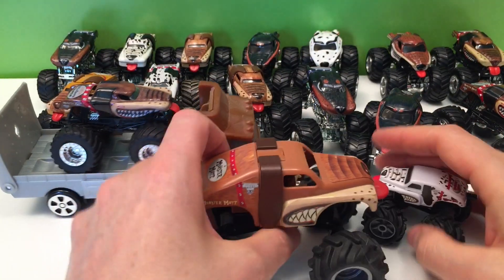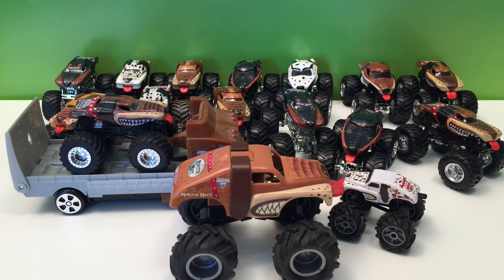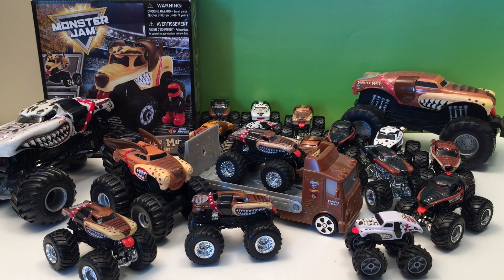MONSTER JAM | MONSTER TRUCKS | MONSTER MUTT | MONSTER MUTT COLLECTION | MONSTER TRUCK VIDEOS | TOYS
Hey guys! Today I'm bringing you all my Monster Jam Monster Mutt monster trucks! At least all the ones I can find in the Toy Tester Tom vault. You guys know me, I'm not your classic Monster Jam collector. I don't know all the monster truck facts and I certainly don't have all the Monster Jam trucks. But what I do have is a bunch of great Monster Jam monster trucks and lots of enthusiasm!!!

Featuring Monster Mutt big trucks 1:24 scale monster trucks, 1:64 scale monster trucks, K'nex, Monster Jam Monster Remix and ones that I can't even name! It's crazy!!!

All toys, books and games are bought NEW from Walmart, Target, Disney Store, Monster Jam Superstore, Mattel, Toys R Us, various Dollar stores, London Drugs and Amazon.